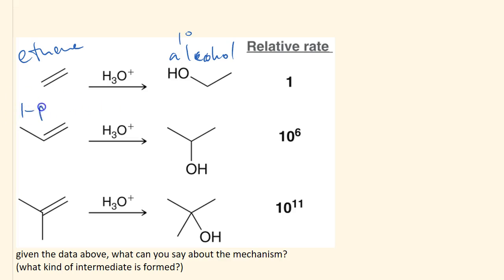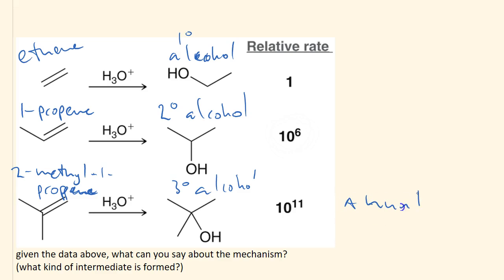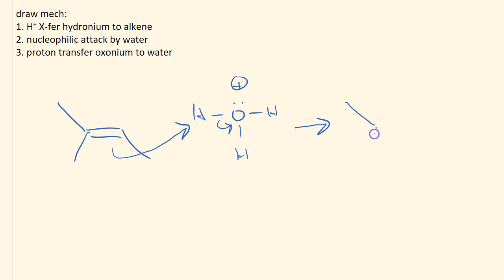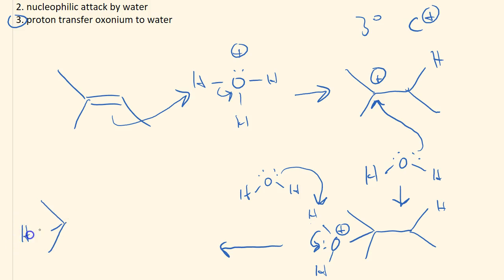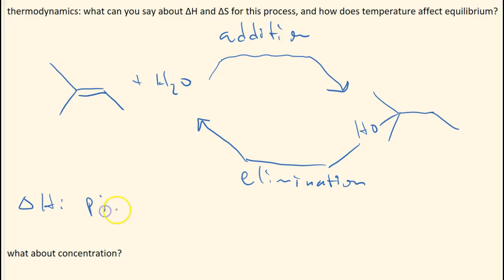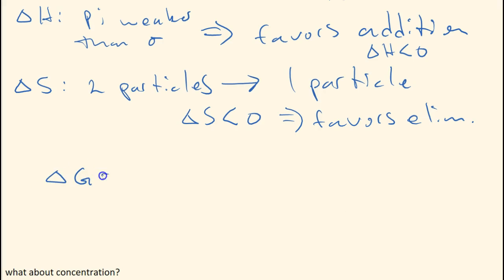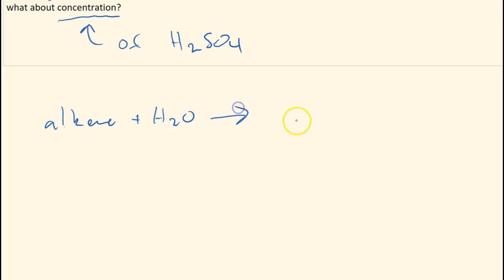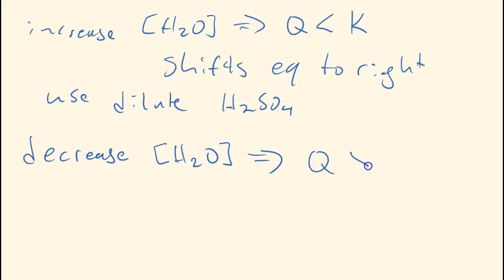Acid Catalyzed Hydration